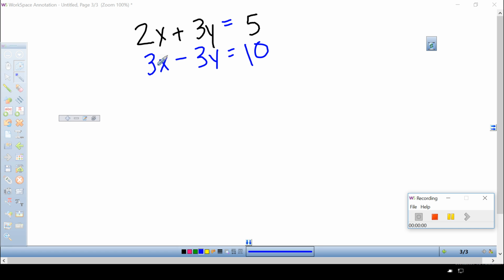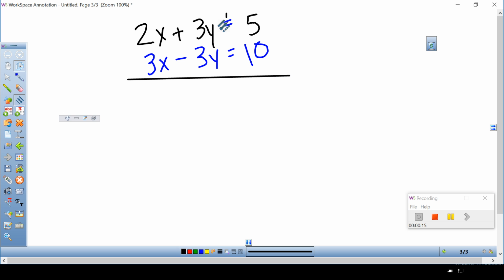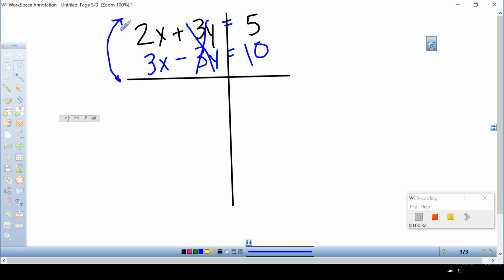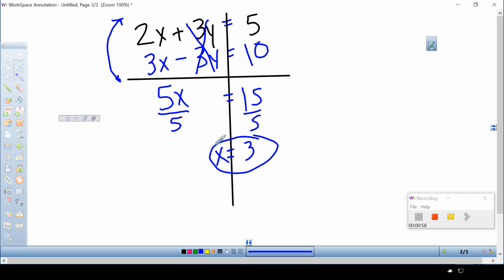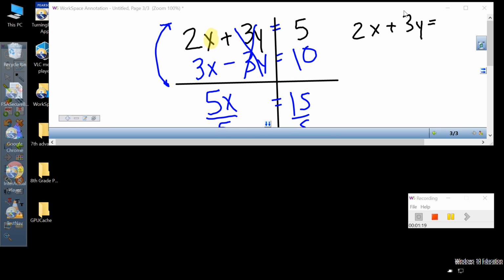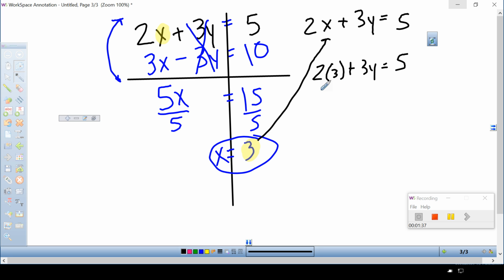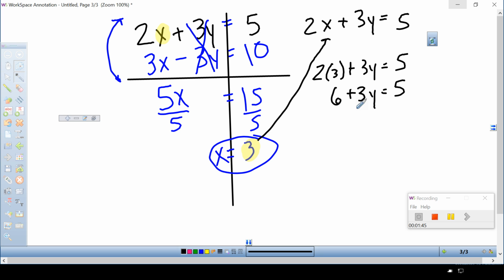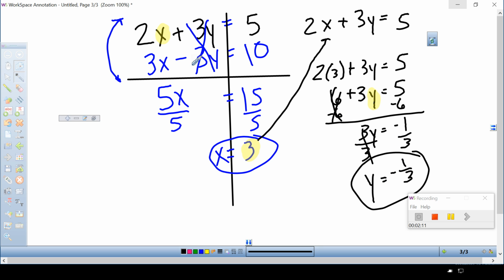elimination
Use Elimination to solve system of equations